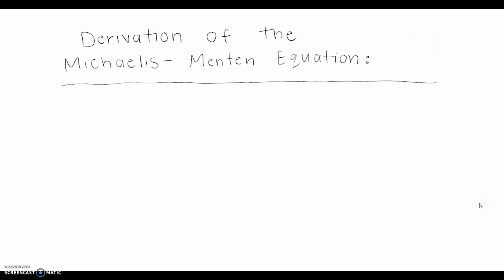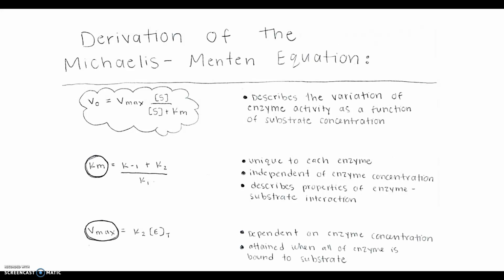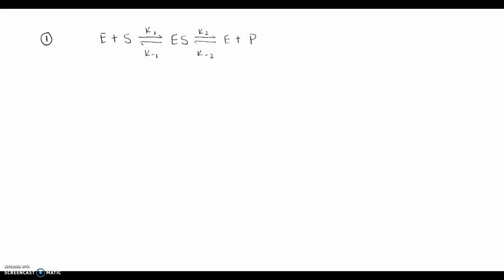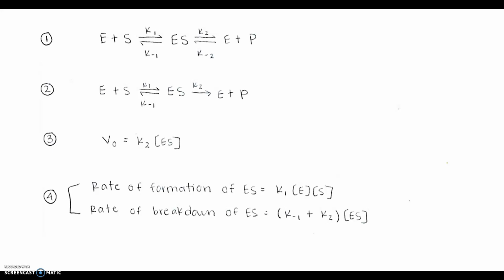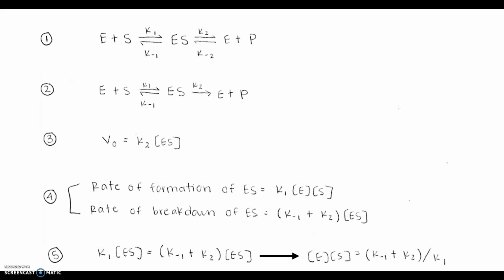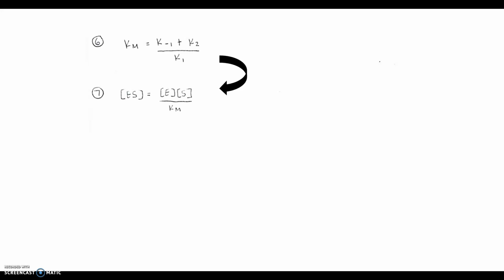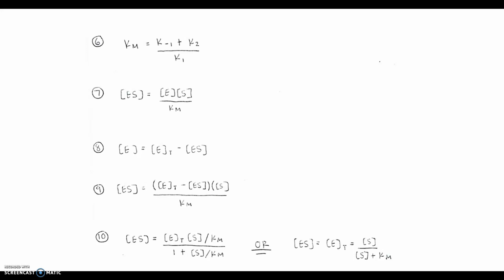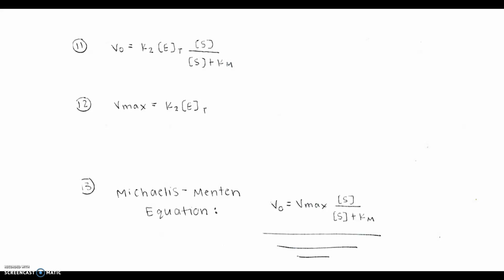Derivation of the Michaelis-Menten Equation